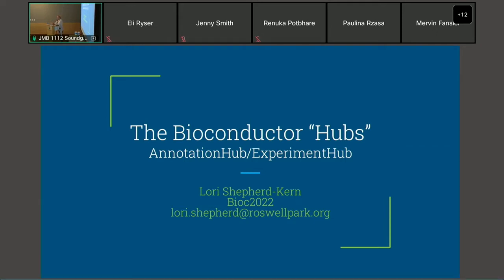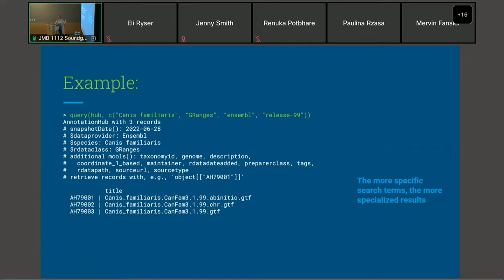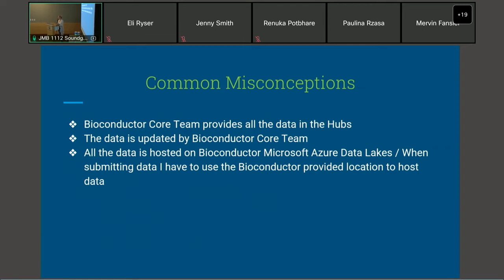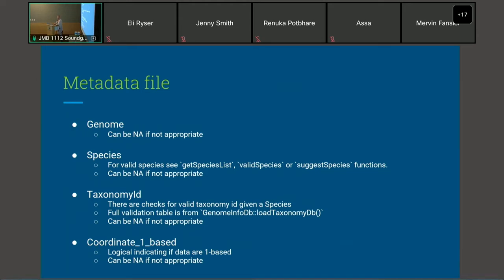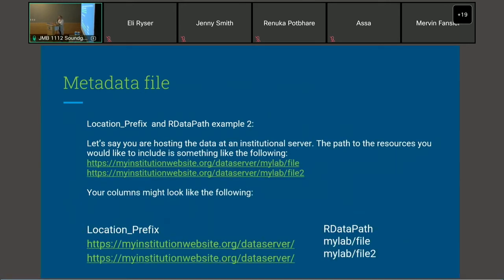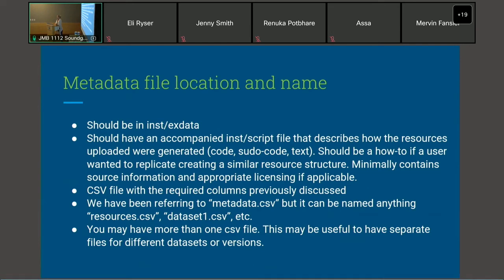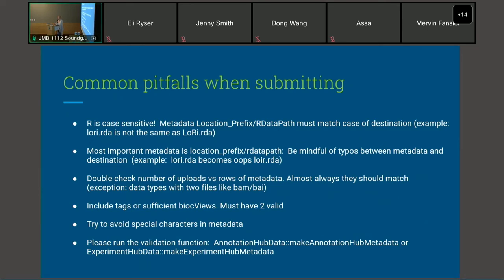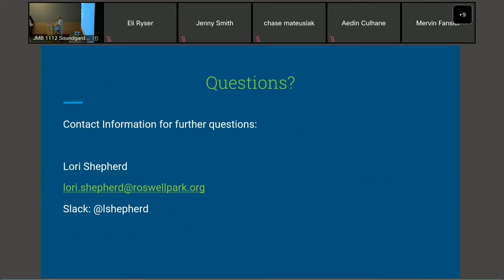Bioconductor Experimenthub And Annotationhub -- How To Use And How To Contribute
Lori Ann Shepherd, Project Manager II/Senior Programmer at the Bioconductor Core Team with the Roswell Park Comprehensive Cancer Center, gave a workshop at the BioConductor Conference 2022. Shepherd presented on Bioconductor Experimenthub And Annotationhub -- How To Use And How To Contribute.

From the Bioconductor Conference 2022

Author(s):
Lori Ann Shepherd, Kayla Interdonato

AnnotationHub and ExperimentHub are vital Bioconductor infrastructures. They provide access to user-contributed and core provided data resources available for public use. This examines the Hubs from two scenarios: a user querying and accessing data and a package maintainer wanting to contribute and distribute data using the Hubs.

More Resources